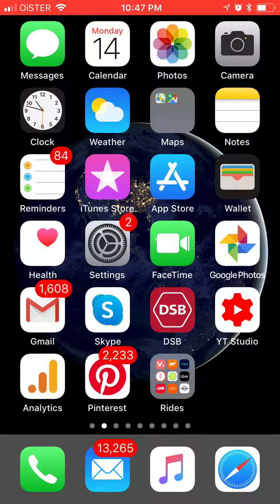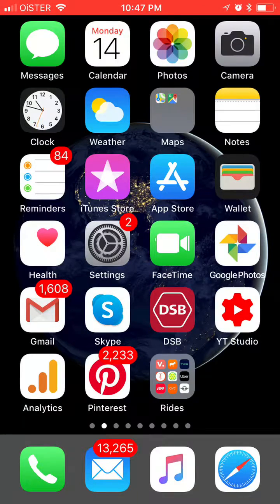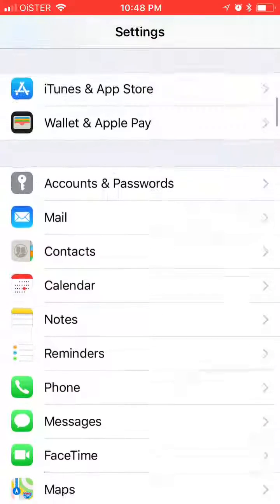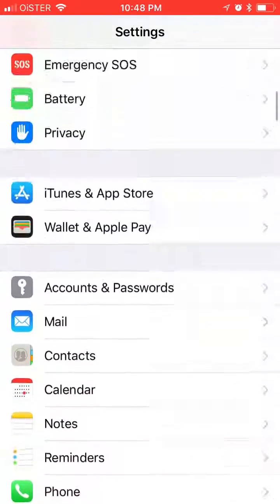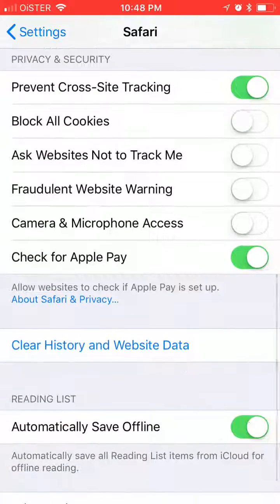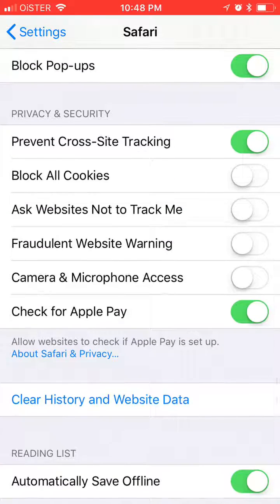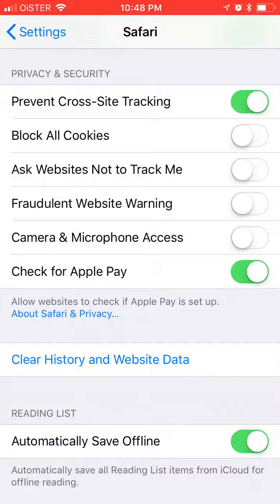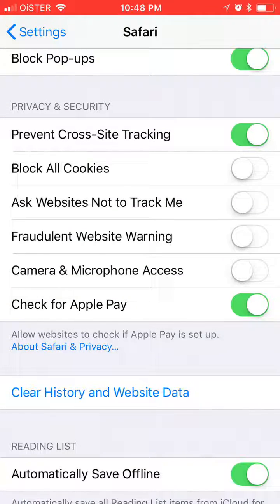How to ENABLE COOKIES on Safari iPhone?